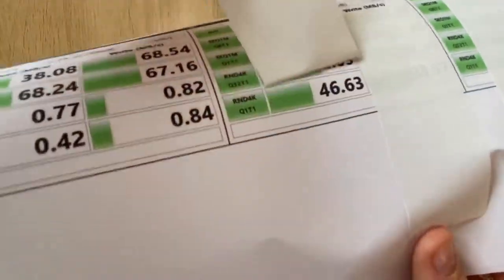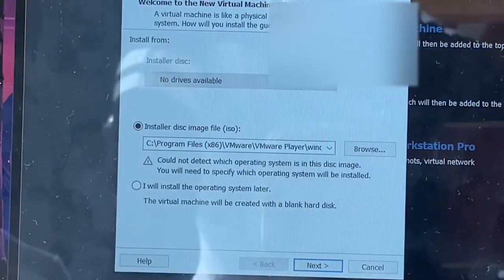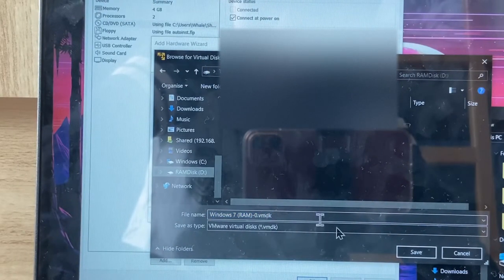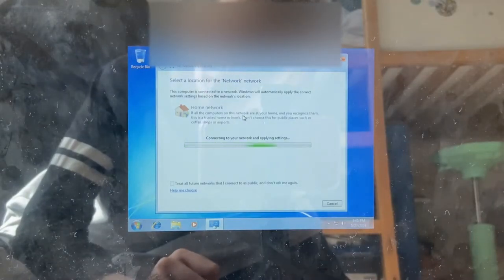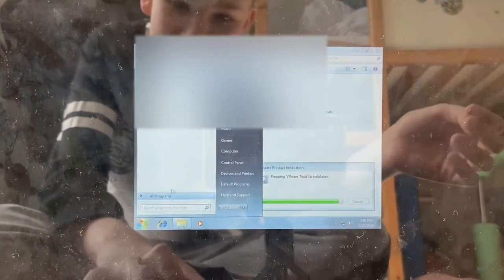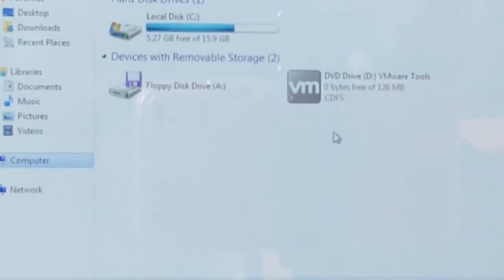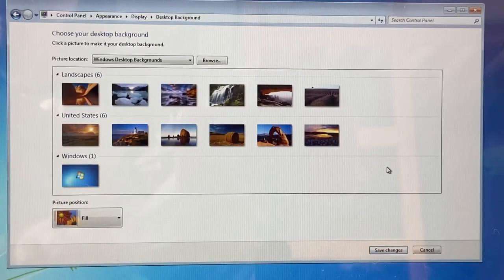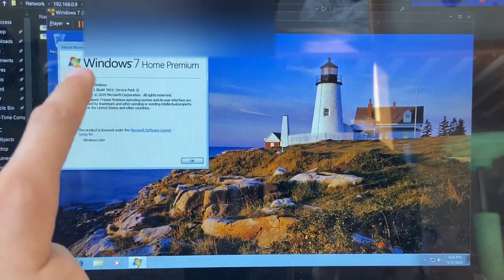Installing Windows 7 on RAM!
I don't think RAM is supposed to be used like this.

-- *TIMESTAMPS* --

00:00 - Intro
00:27 - Speed Comparison
01:40 - Preparation
04:22 - Installation
04:37 - Exploration
05:16 - Attempted VMware Tools Installation
08:28 - Personalisation
08:54 - Conclusion
09:45 - x64 Post-Install
10:05 - Outro Join the Discord!